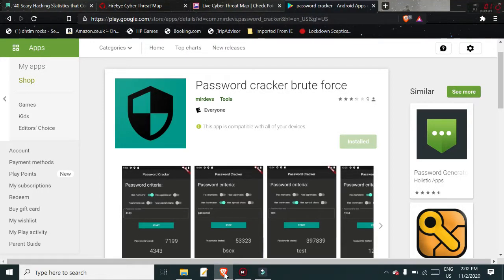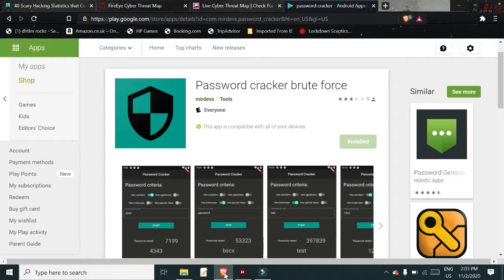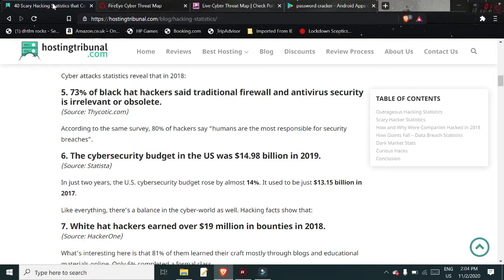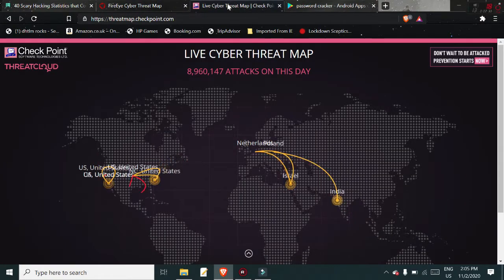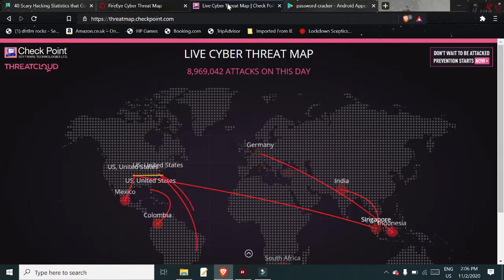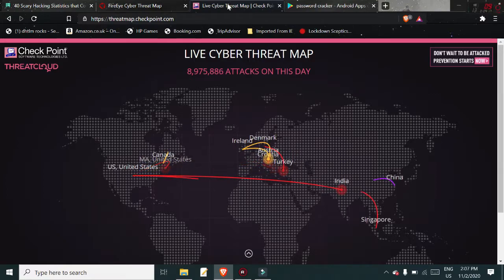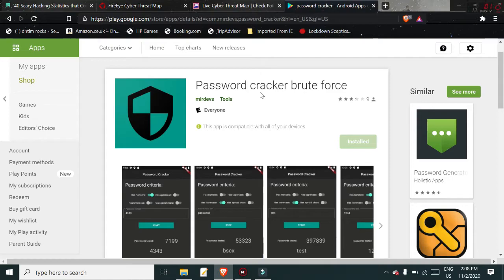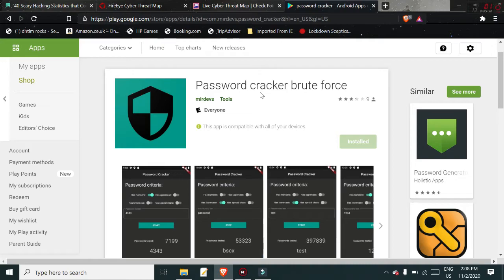Cyber Security You've Been Hit By You've Been Struck By Smooth Criminal